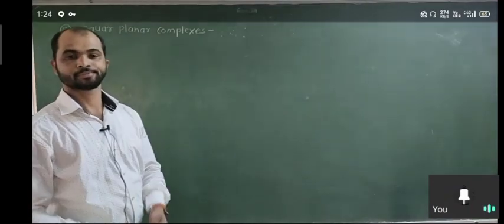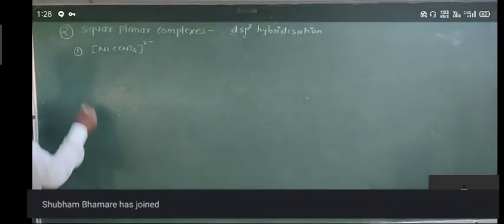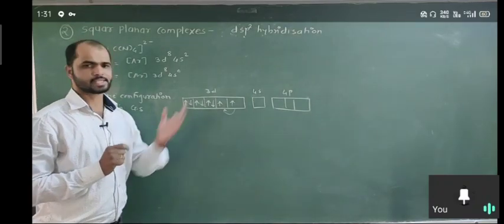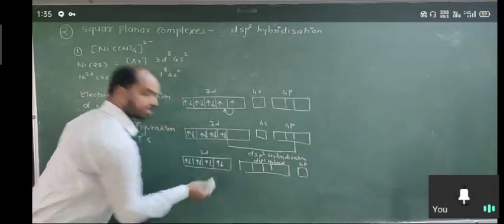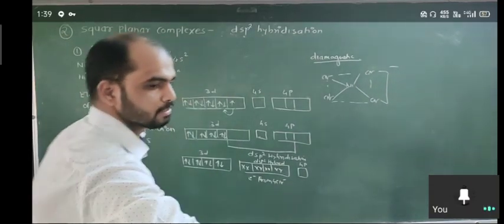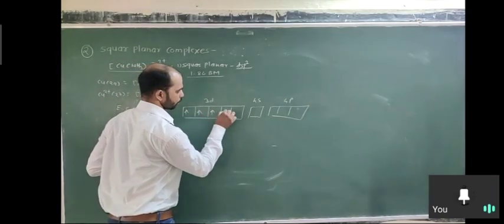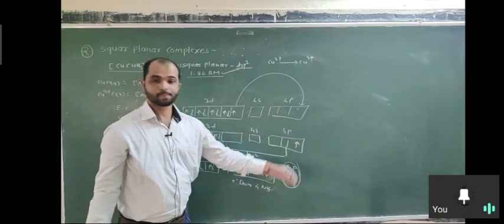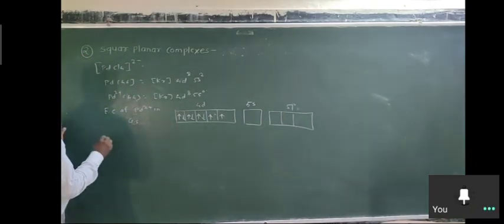VBT-Chemical bonding in square planar complex